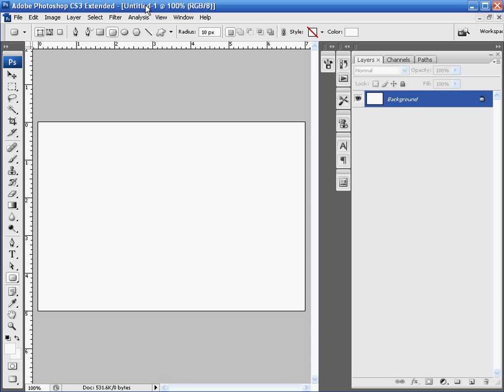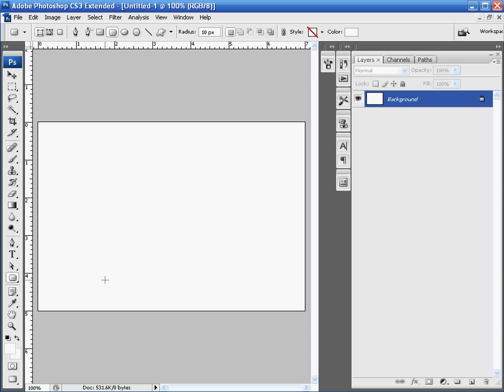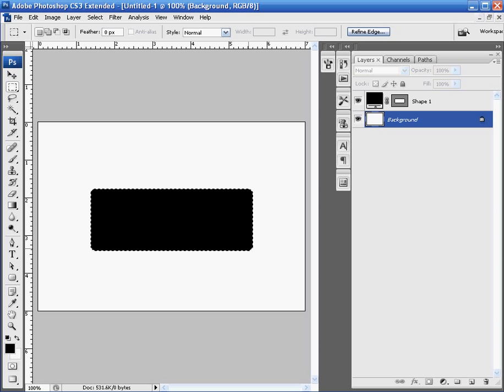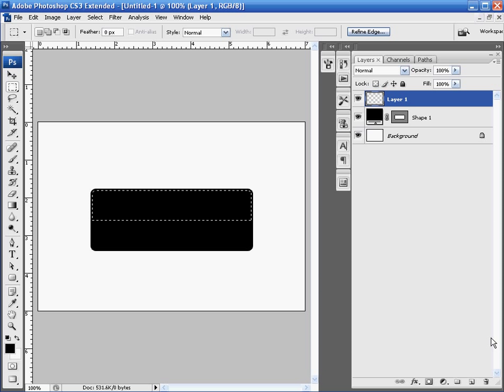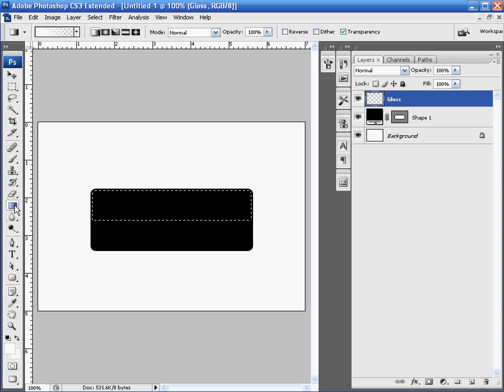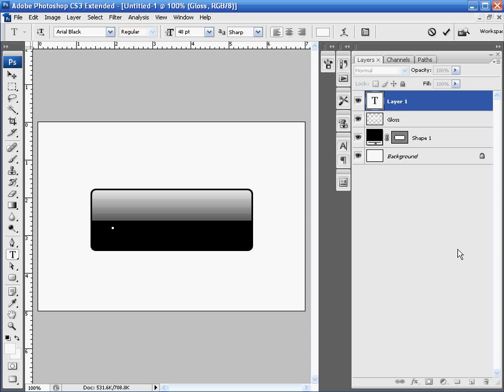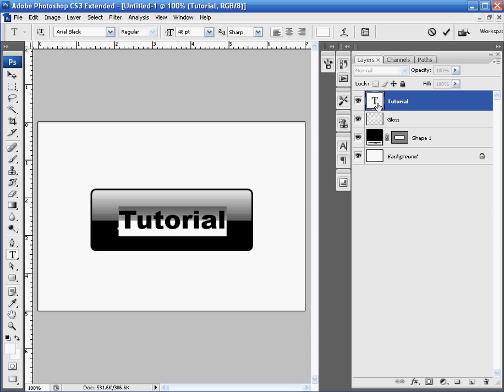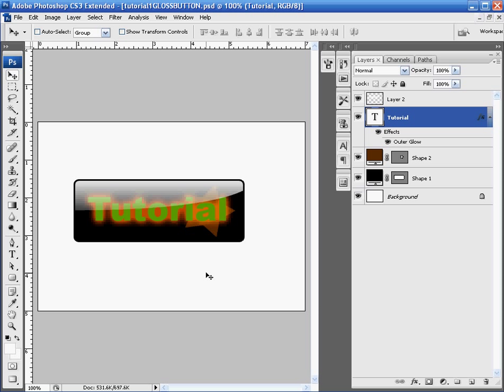Photoshop Tutorial - Episode 1 - Glossy Button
The first in a series of basic Photoshop Tutorials. (This was my first vid be kind)

Episode 1
This episode features a quick and easy way to make the glossy button or web 2.0 icon effect.